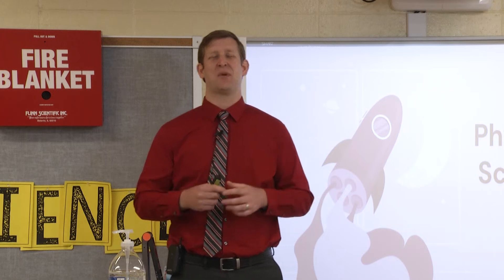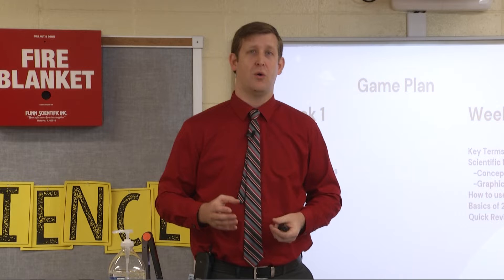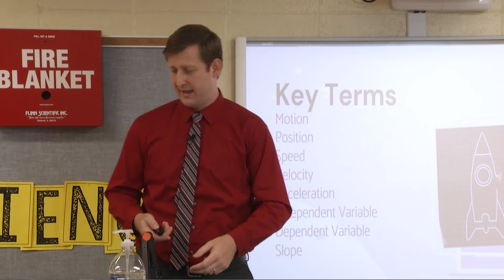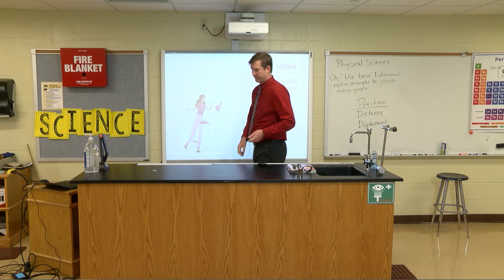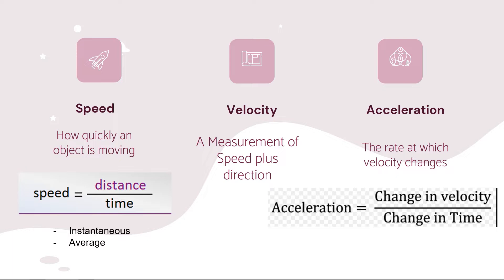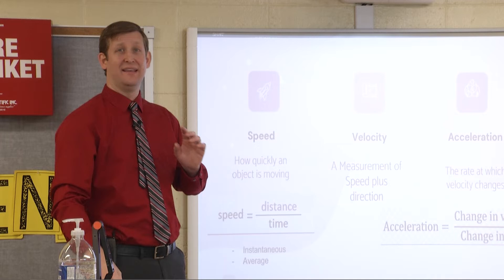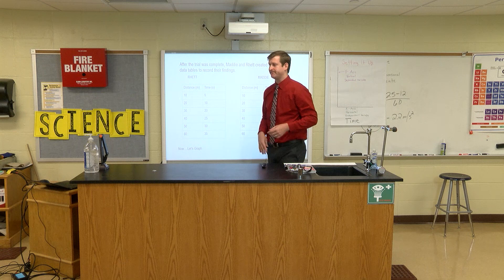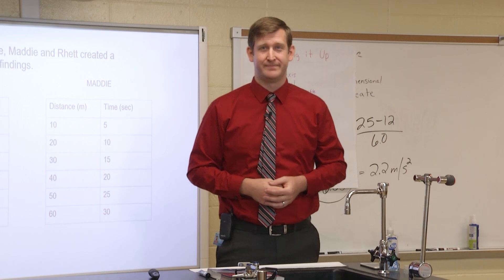Physical Science 041520